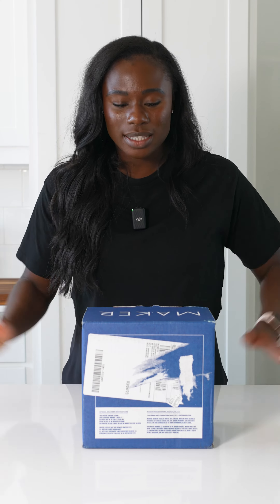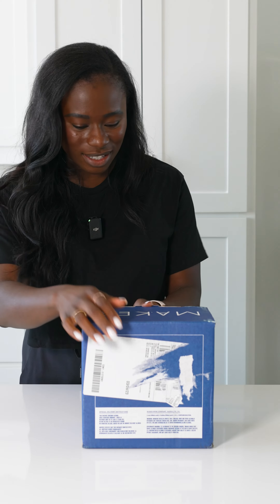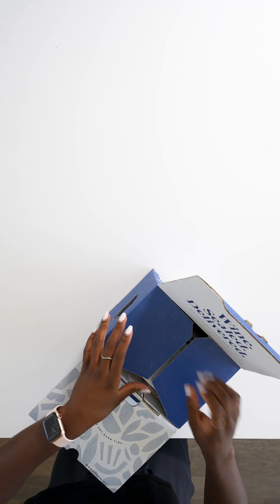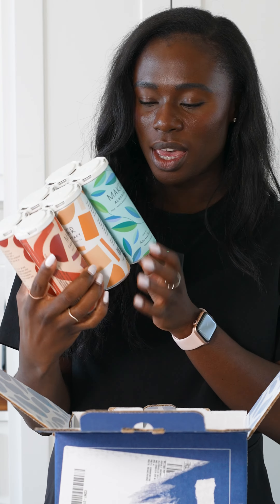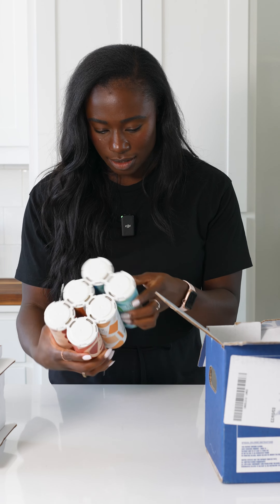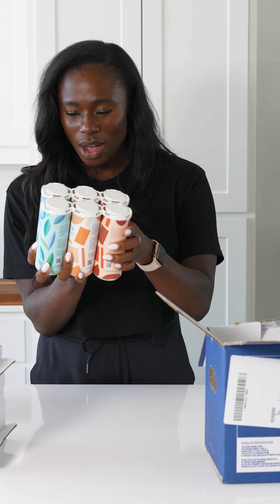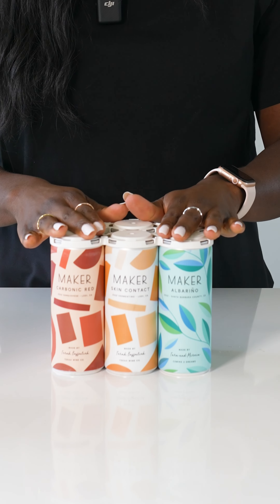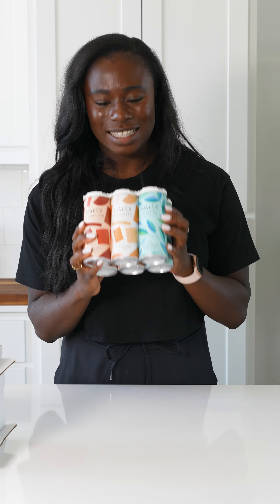Maker Canned Wines Unboxing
Maker Wine is a female-founded 💪 canned wine company that serves award-winning wines from diverse and women-owned wineries 👩🏽‍🌾. The women who started Maker wanted to “offer premium wine sans the snobbery”…a mission I can get behind 🙌🏿💃🏿!

I received their first ever natural wine pack which includes 2 cans of Albariño, Orange Vermentino 🍊 and Carbonic Sangiovese each.
Be on the lookout for my reviews of these canned wines!
Which wine are you most excited to see reviewed?